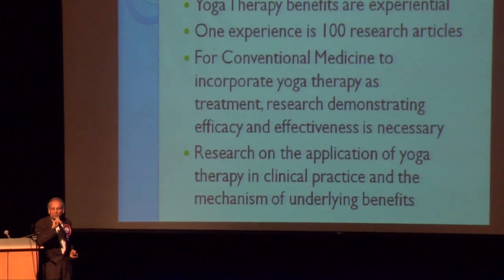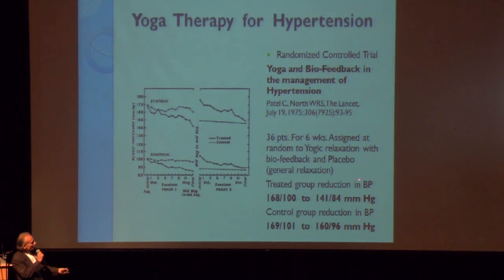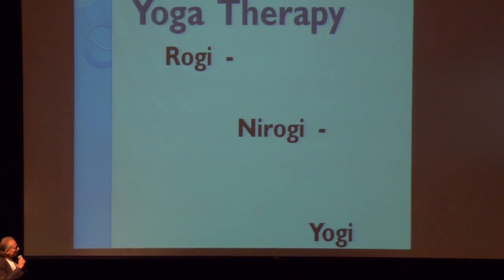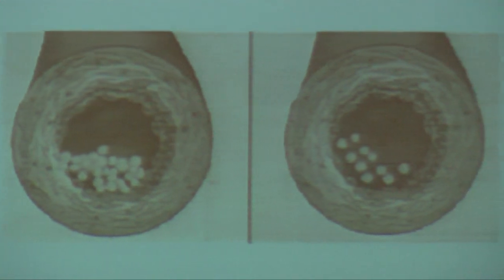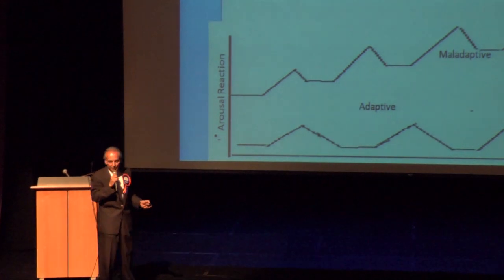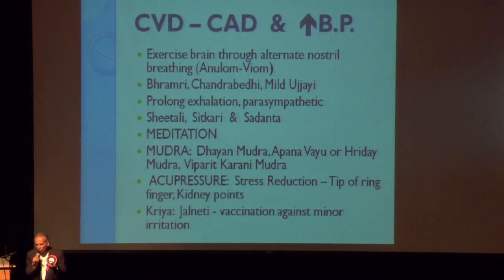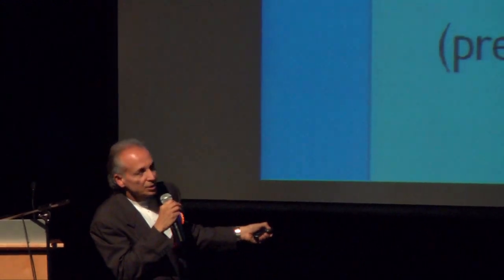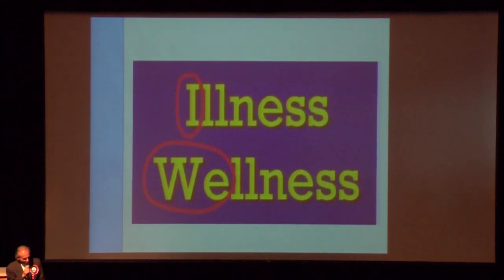Dr. Dillip Sarkar_Health_9_8_2012_AM session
Dr. Dillip Sarkar,Executive Director, School of  Integrative Medicine, Taksha University

Yoga for Hypertension and Cardiac Problems

Yoga Therapy has evolved as one of the most reliable, authentic and efficient health care systems available in society today. Evidence based yoga therapy as a treatment, is demonstrating efficacy and effectiveness of yoga in Cardiac patients.   Dr. Dilip Sarkar will explain the mechanism of action of yoga therapy and will demonstrate how yoga can be practiced by anyone and in any condition and with regularity commitment and perseverance, one can reverse any disease, including heart disease.